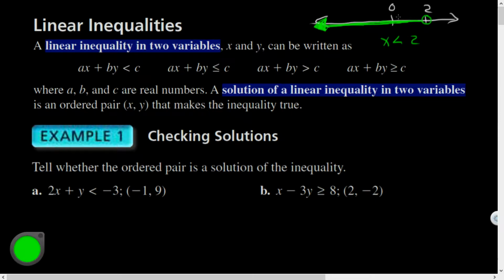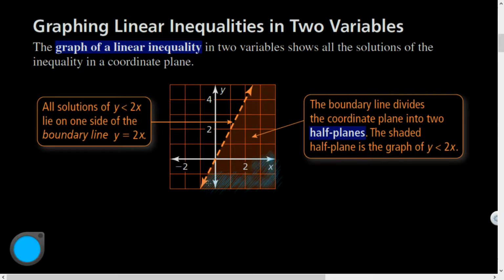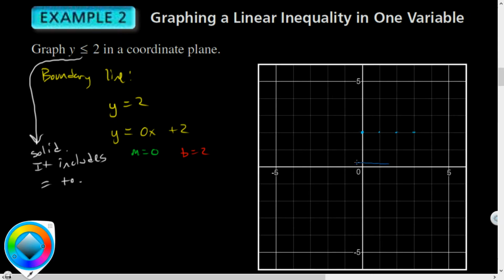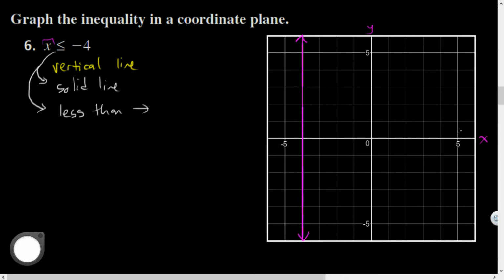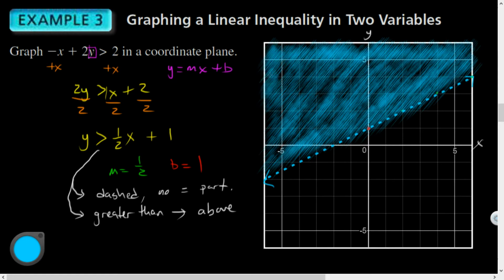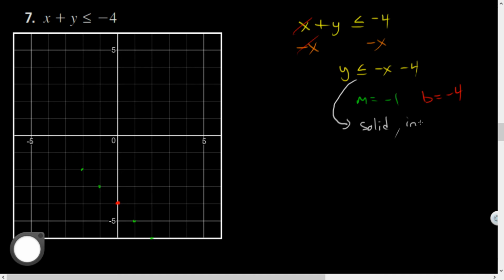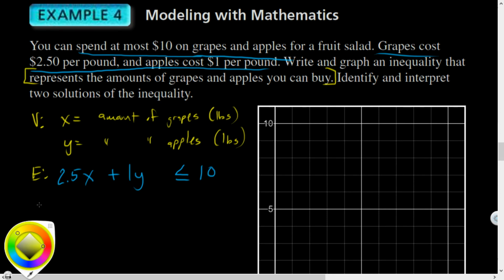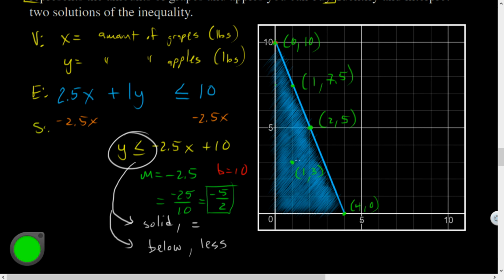Alg1 05.06 Graphing Linear Inequalities in Two Variables